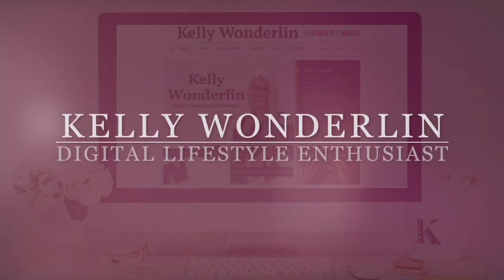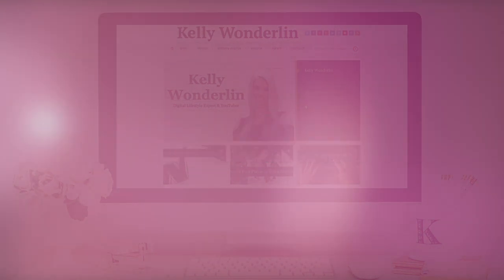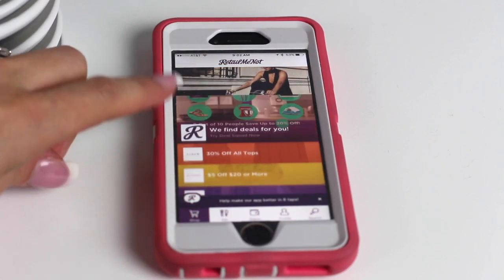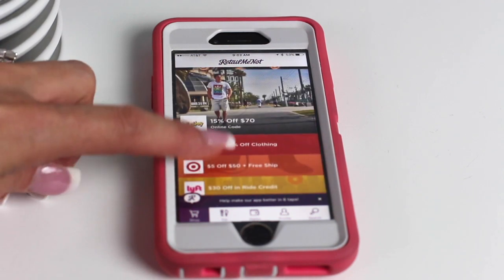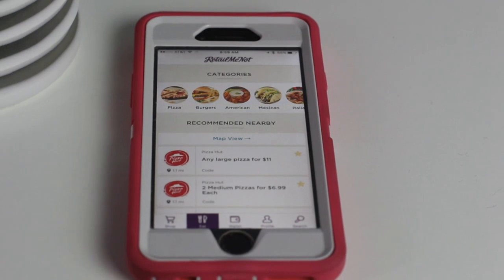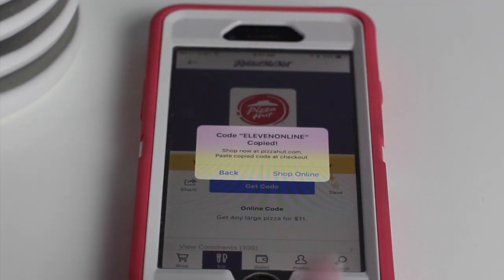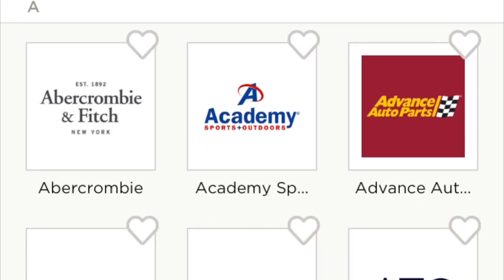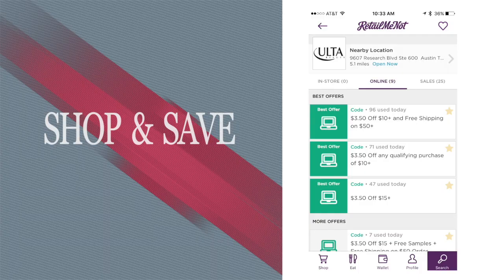RetailMeNot App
Download RetailMeNot app today

RetailMeNot is an award-winning app makes it easy to save with thousands of deals at your favorite stores and restaurants! Why pay full price when you can take advantage of huge discounts, sales and promotions at top retail stores?

RetailMeNot has the online codes and printable coupons you need to save big—or simply show your phone at checkout! So whether you're hungry for food deals or looking for in-store offers while shopping, RetailMeNot finds all the best deals for you!

THE SAVINGS YOU WANT
-Deals from over 50,000 retailers.
-Food offers from thousands of local and national restaurants.

GREAT DEALS ON THE GO
-Savings map: See all the offers near your current location.
-Deal alerts: Get automatic notifications for nearby deals.

Voted #1 Shopping App: People's Voice Webby Winner 2015!